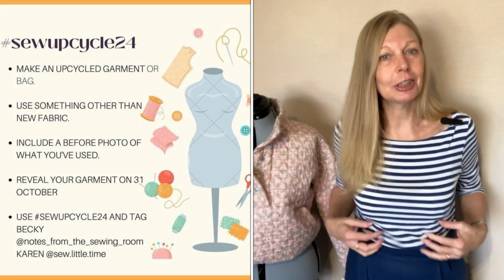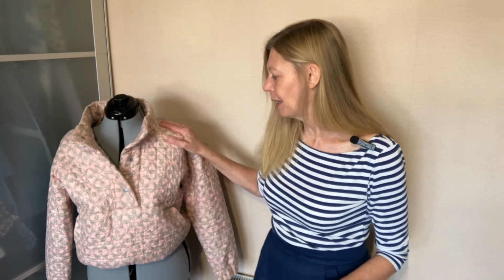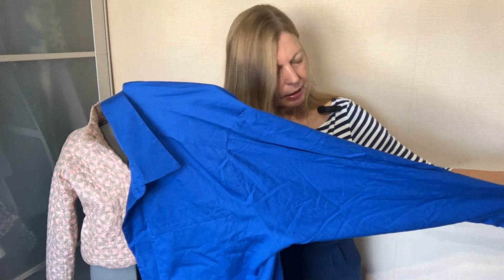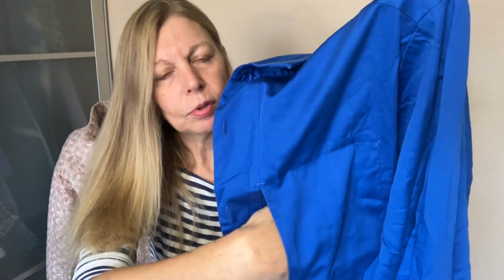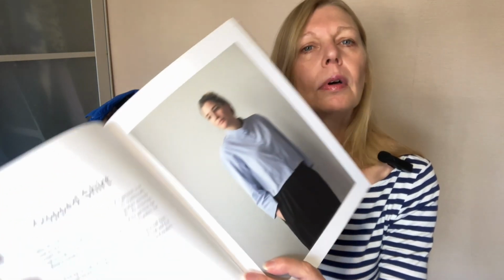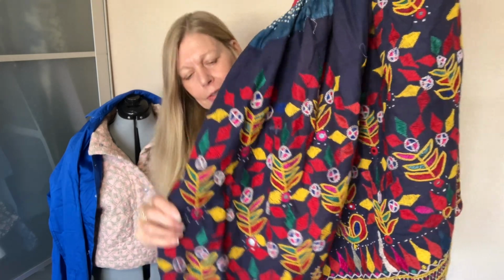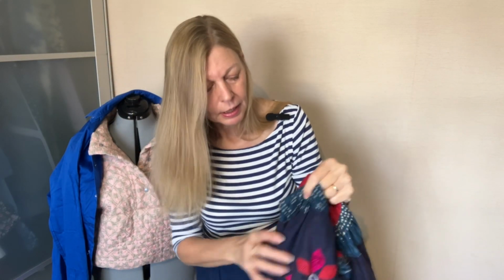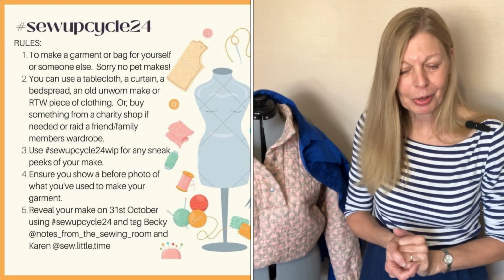Revamp Your Wardrobe with This Fun Challenge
Here's my plans & ideas for the SewUpcycle24 Challenge hosted by Becky from @NotesfromtheSewingRoom & Karen from @sewlittletime